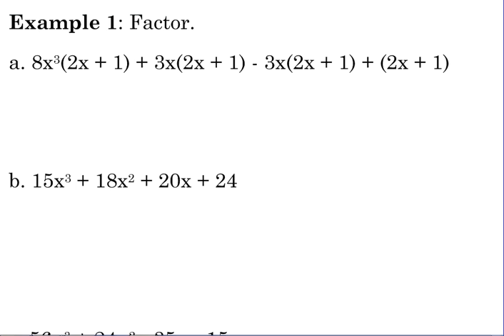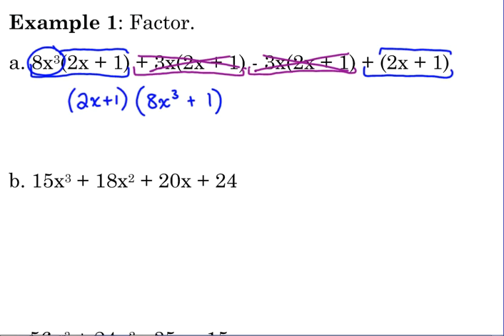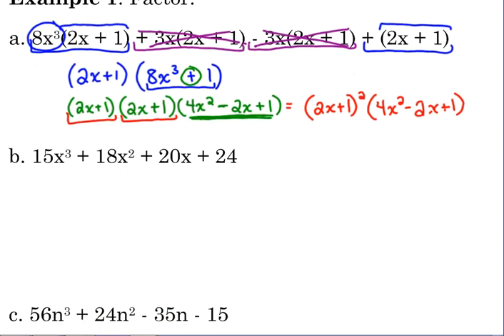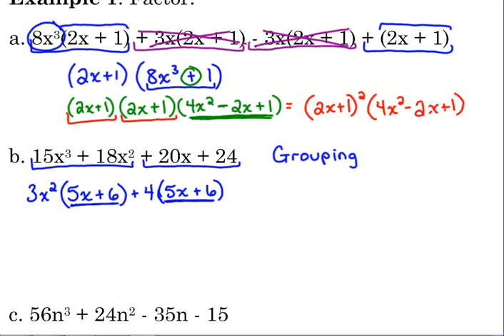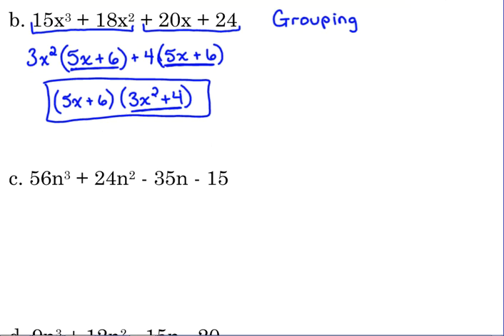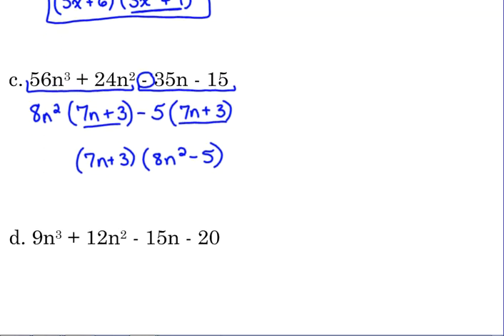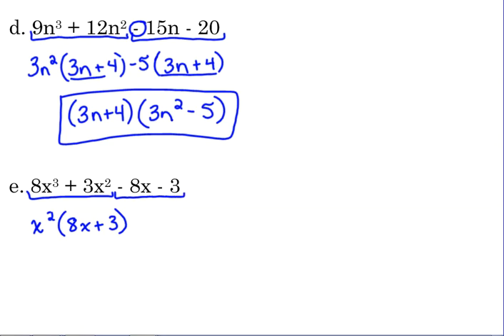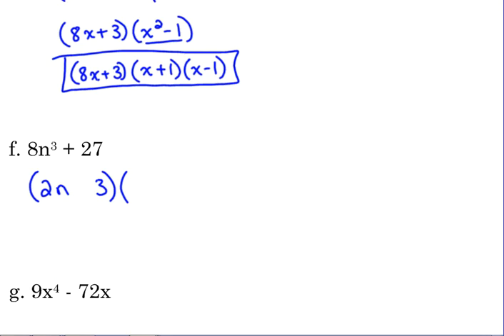Factoring by Grouping & Perfect Cubes ~ Pre-Calculus